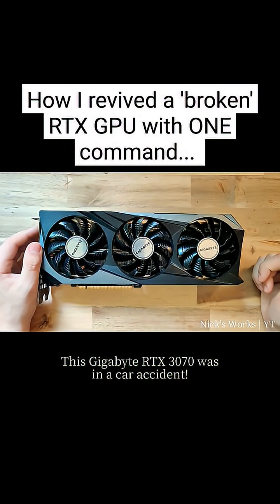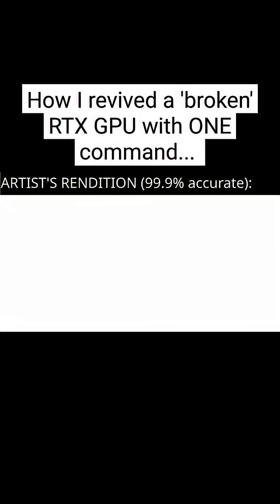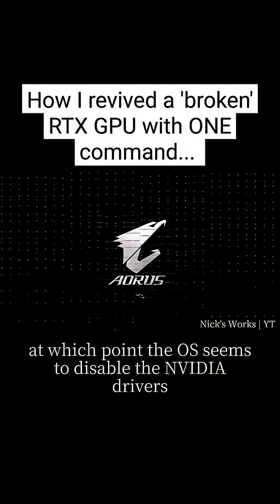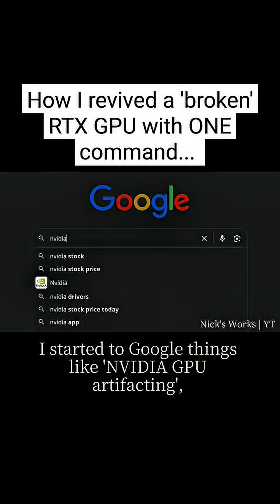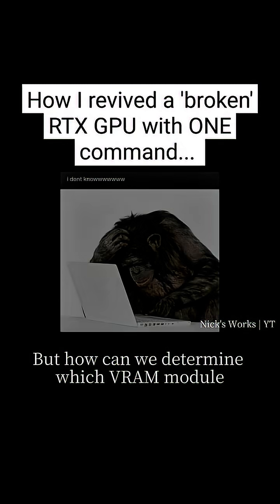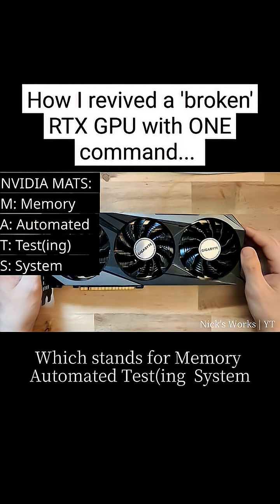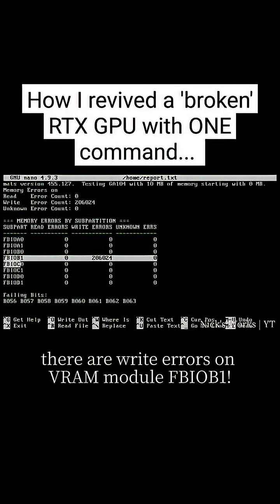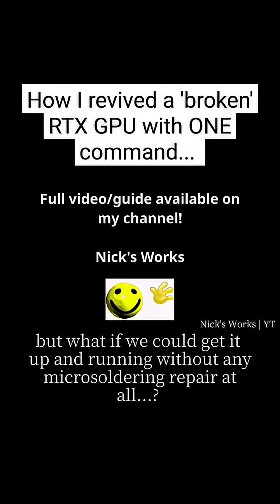REVIVING my friend's car-crashed Gigabyte RTX 3070 using ONE command...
PART 1/2 of me fixing my friend's damaged/broken Gigabyte RTX 3070 graphics card/GPU

Hope you learned something! NVIDIA goes DLSS bye bye, always on DRM...